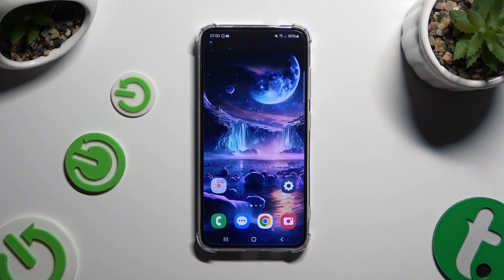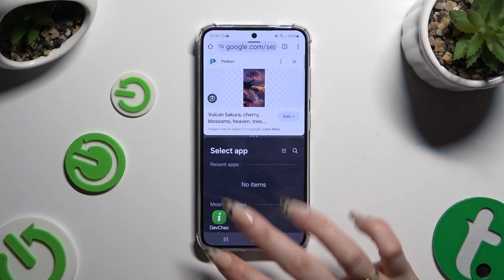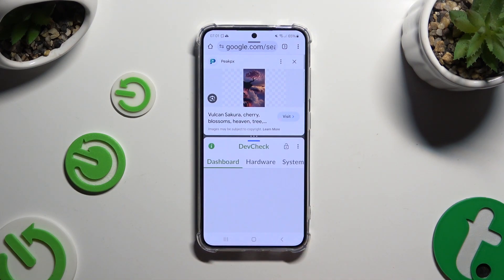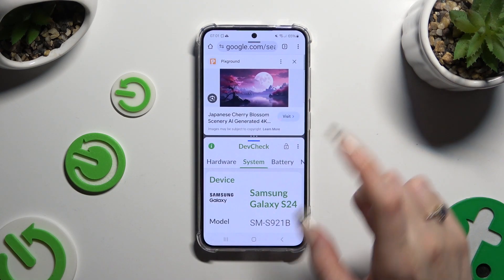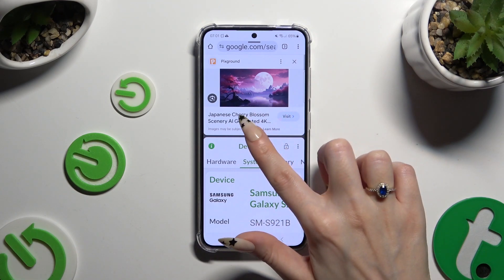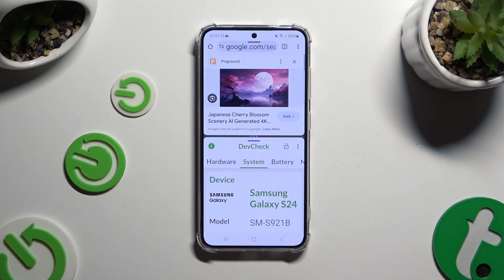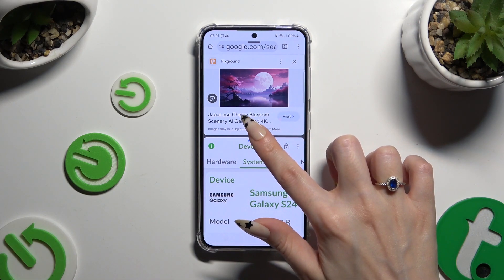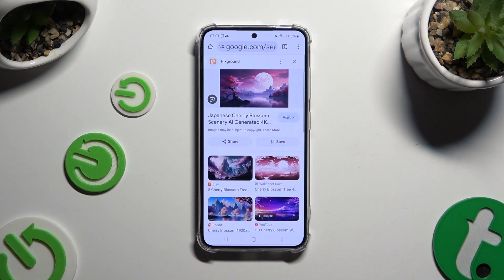How to Enter Split Screen on SAMSUNG Galaxy S24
Find out more info about SAMSUNG Galaxy S24:
Hi!  Boost your productivity with an amazing split screen on the SAMSUNG Galaxy S24. Discover the simple steps to activate Split Screen mode on your SAMSUNG Galaxy S24, allowing you to run two apps simultaneously side by side. Whether you're browsing the web while chatting with others, or taking notes while watching a movie on your phone, Split Screen mode lets you make the most out of your device's large display.

How to enter split screen on SAMSUNG Galaxy S24? How to open split screen mode on SAMSUNG Galaxy S24? How to turn on split screen mode on SAMSUNG Galaxy S24?